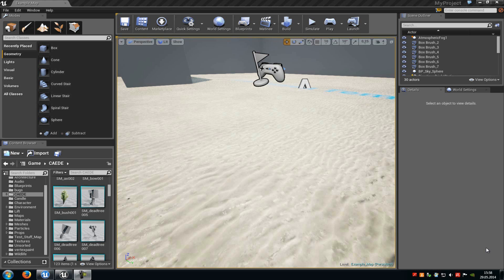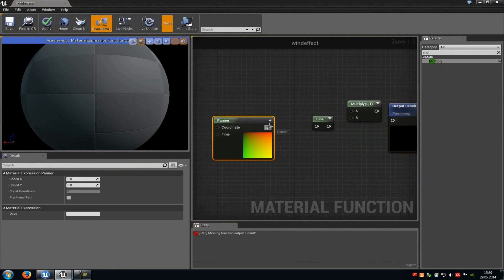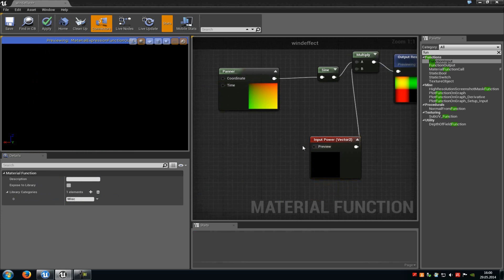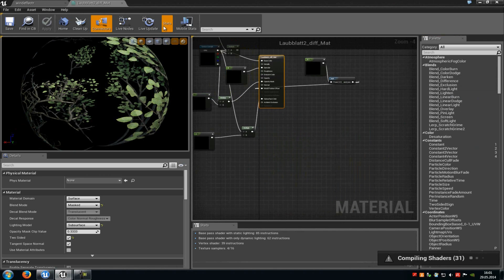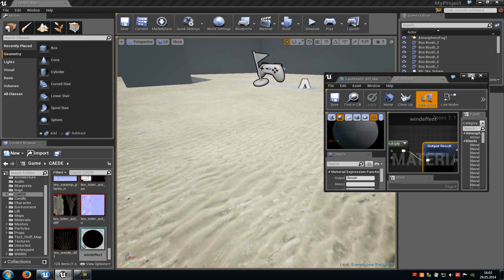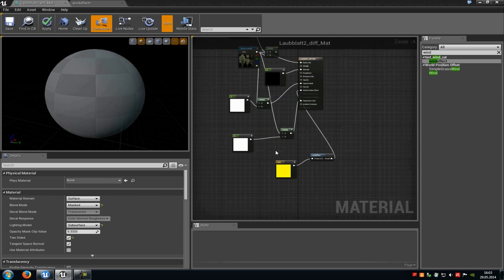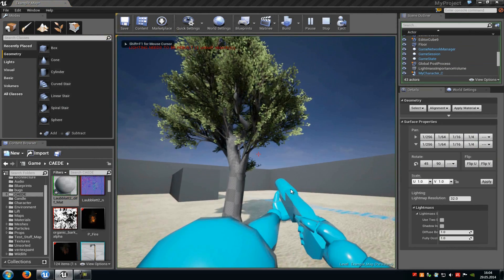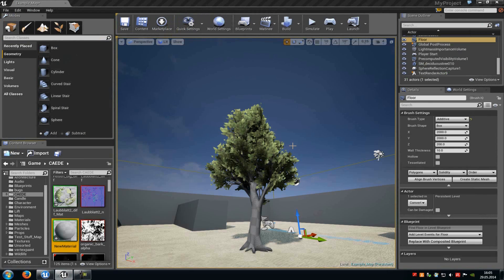Unreal Engine 4 Tutorial: Material Function (english)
The basics how you create a material function